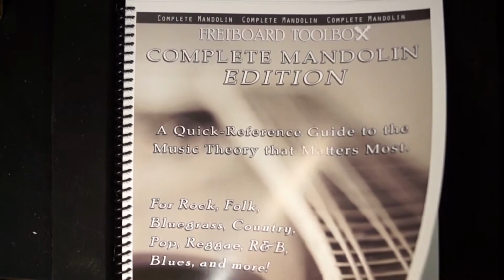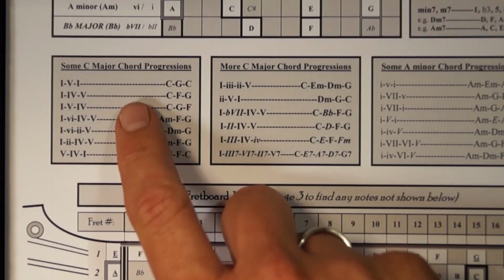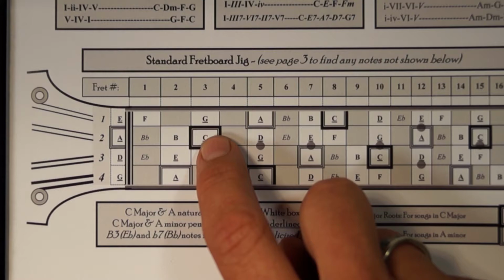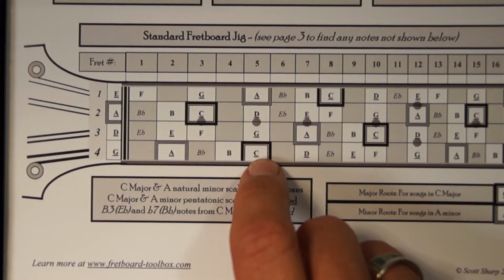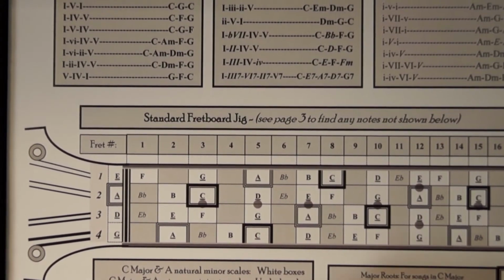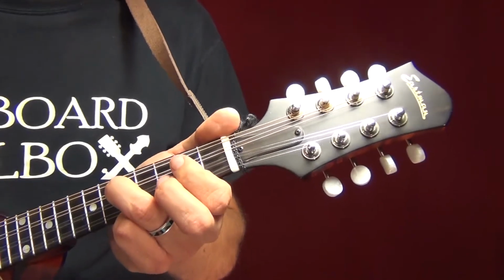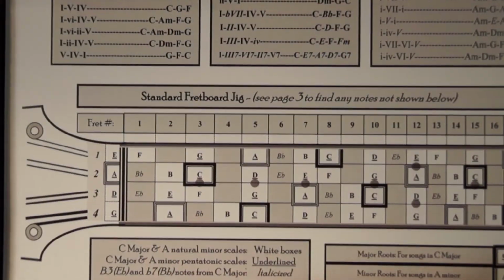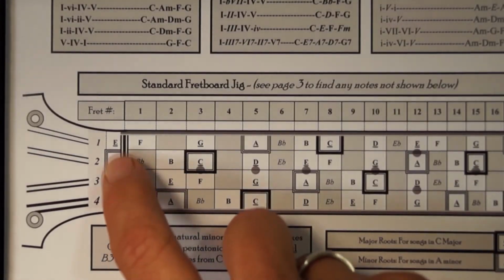Some C Major Chord Progressions for Mandolin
-Learn some common chord progressions in the key of C Major, and the Roman numerals that go with each progression so you can figure out songs on your own, and learn to play them in any key!

Enjoy!  ~Scott